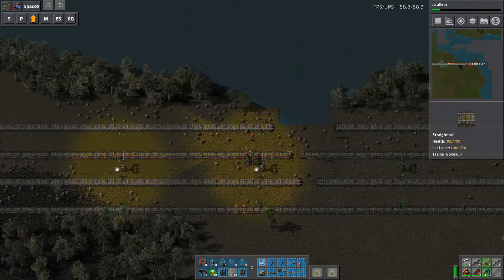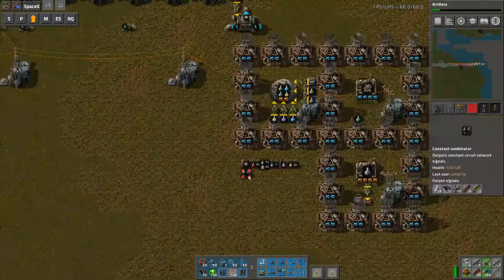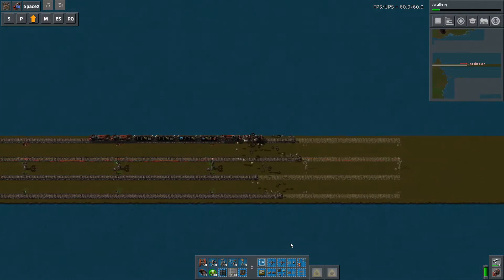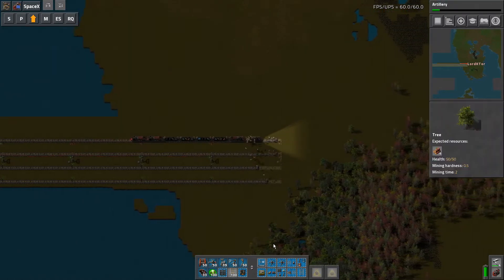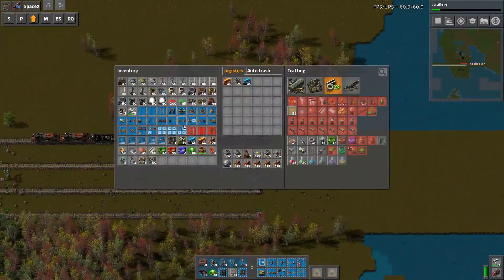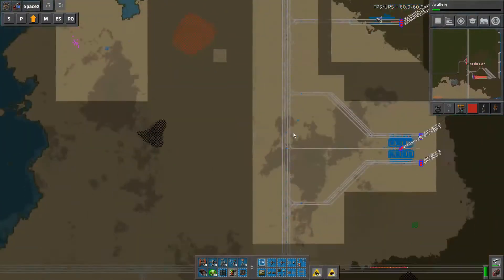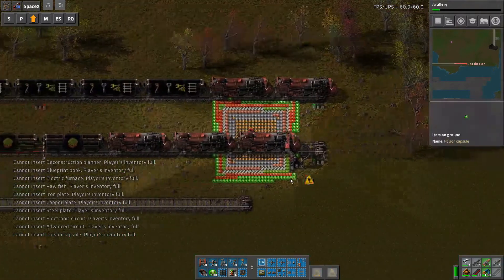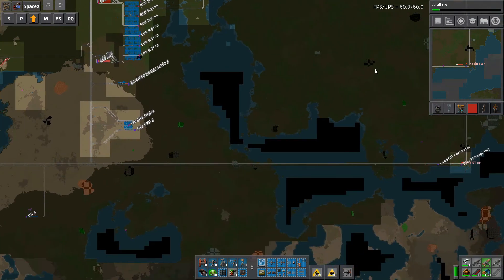Factorio MSX Gigabasae EP43: Connections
Factorio version 0.16 playthrough using the Space Extension Mod (SpaceX) on extreme settings, and marathon tech prices, ie a further 4x cost for all techs - vanilla, infinite researches and spacex research. The end costs for SpaceX are now - science 64x the normal mod price, space components increased 16 fold, and the number of launches required for all components multiplied 25 times.